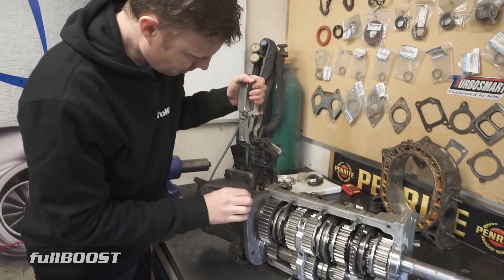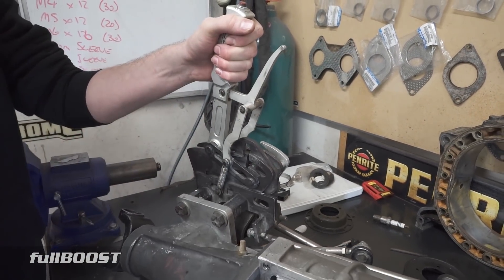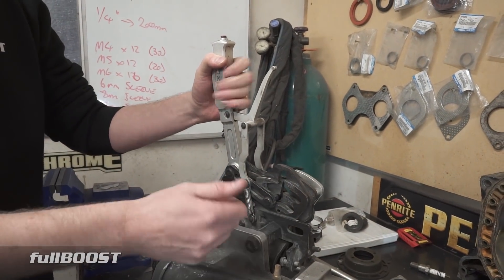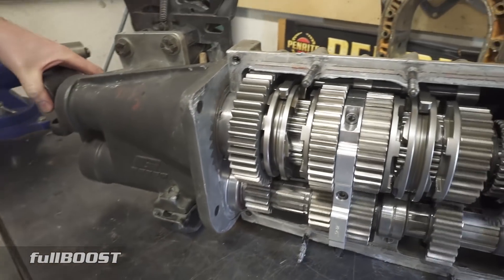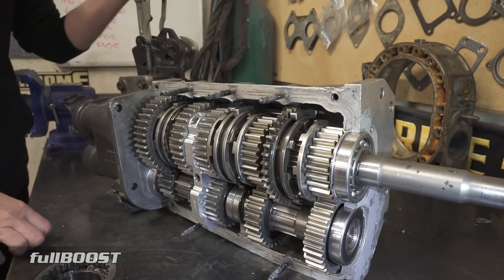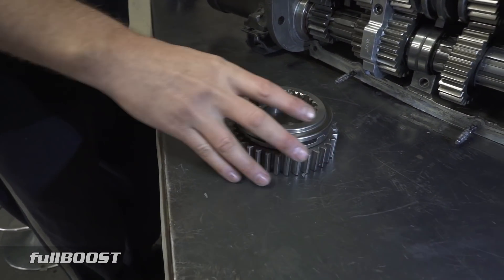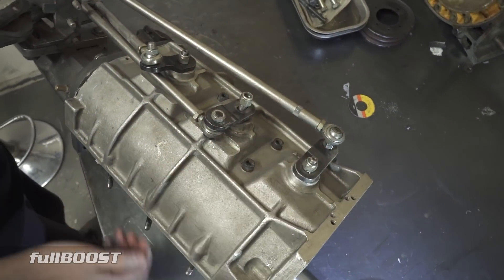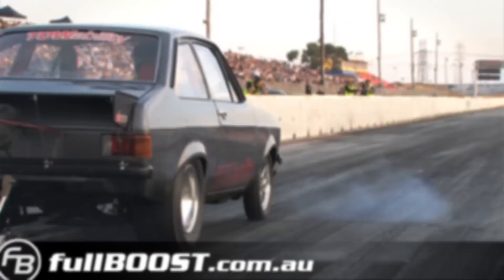How a clutchless racing transmission works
Broomy from Rotary Race Cars gives us a quick rundown of how a clutchless racing transmission works.